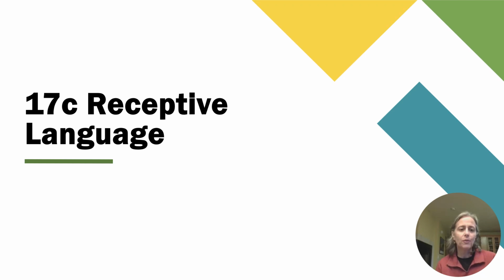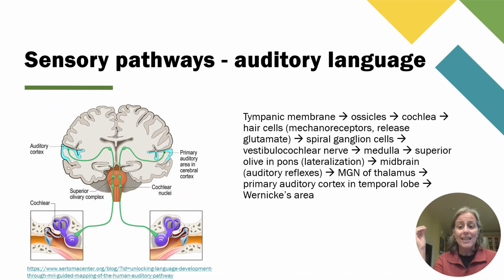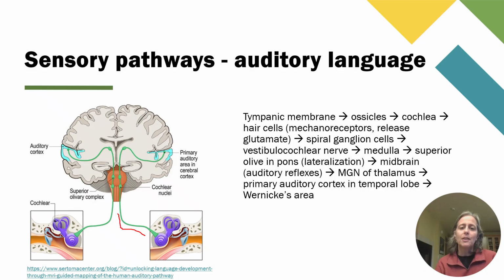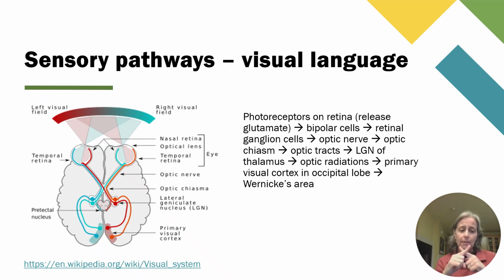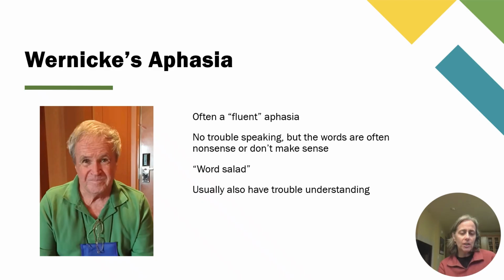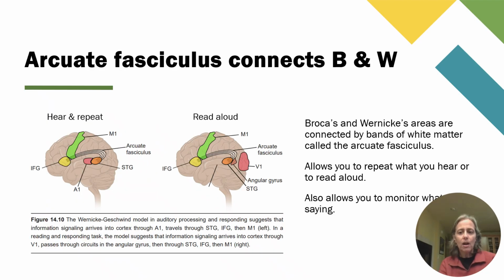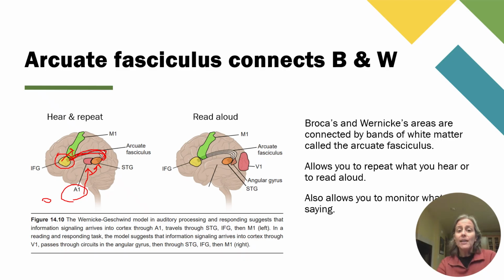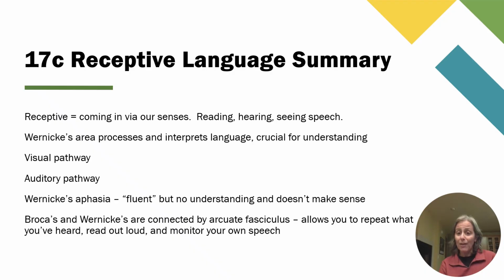17c Receptive Language